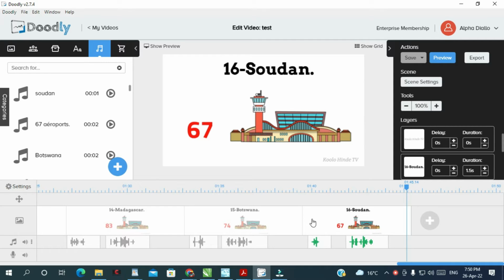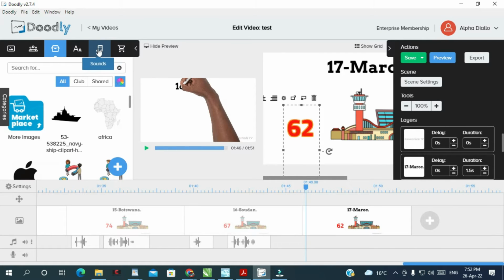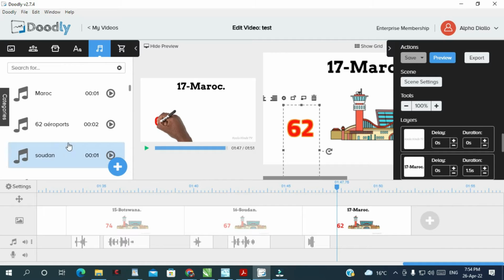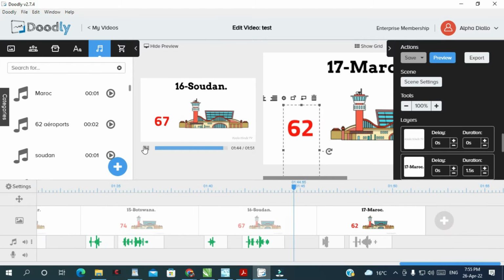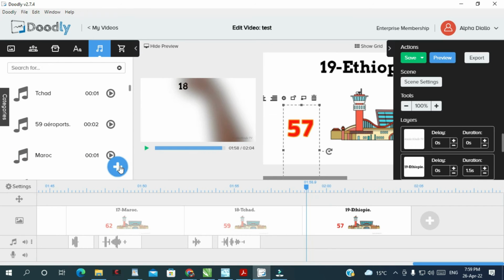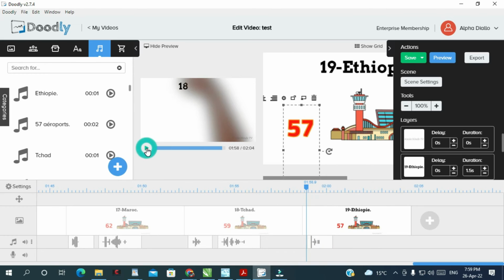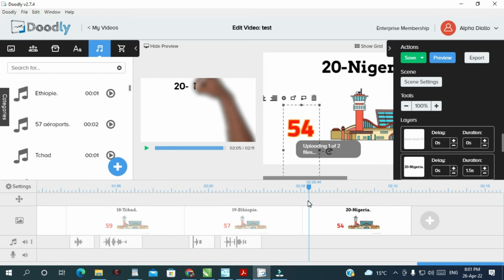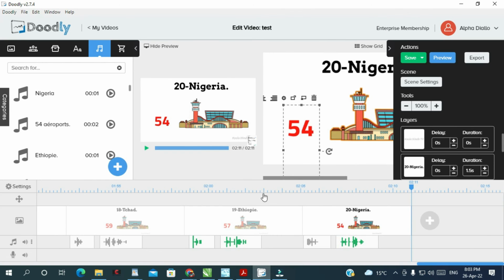Doodly tutorial for beginners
Doodly tutorial for beginners: Do you want to learn how to make cute little animations and with your kids? In this video we show you how to make a simple animation using Doodly, a free-to-use animation software tool designed to help you create whiteboard animations to attract, engage, and convert viewers for sales . We also show you how to create animated doll using the same software.